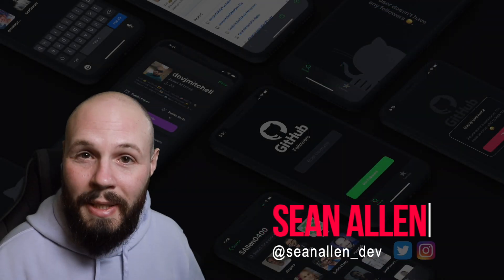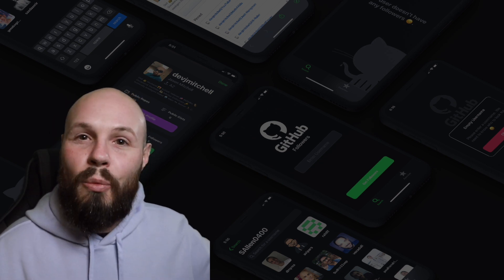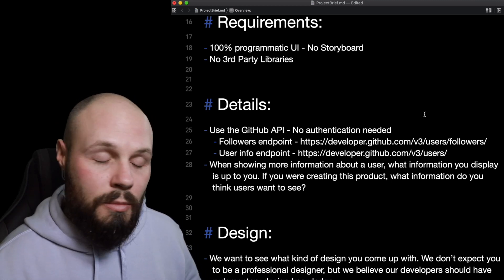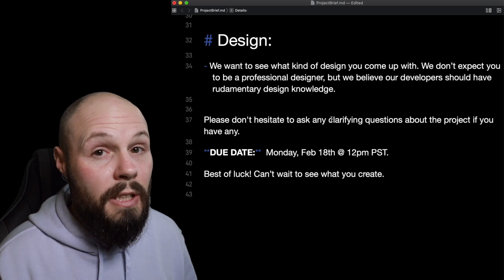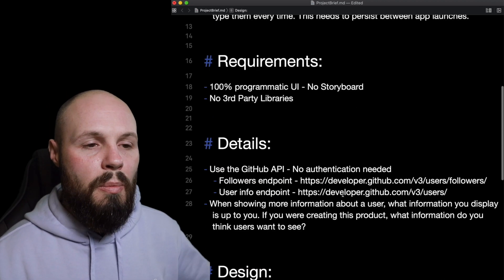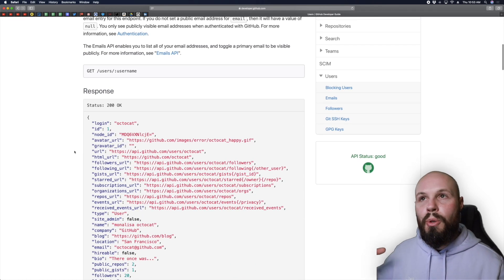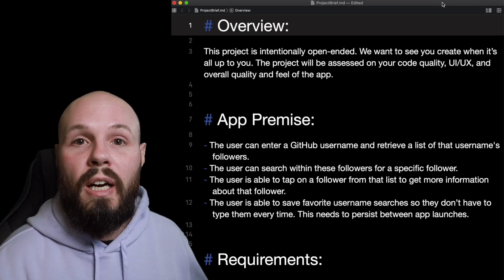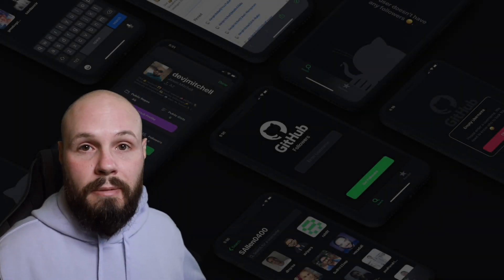Course Sample - The Project Brief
This is a free sample of the first of 40+ videos in my course where we walk through the typical take home project that is given to iOS developers as part of the job interview process. In this chapter of the course we discuss the project brief. This is the email you receive that has the instructions for the take home project.

This is the course I wish I had when I was just starting out. It's jam-packed with fundamentals topics. This course is an intermediate level. It's meant for those that have learned the basics and are looking to get ready for their first iOS developer job.

Here's a list of some of what we'll cover:

• 100% ProgrammaticUI
• CollectionViews with the new DiffableDataSource
• Search Controllers
• Network Calls
• Parsing JSON with Codable
• Pagination of Network calls
• Memory Management - Capture Lists [weak self]
• Image Caching
• No 3rd party libraries
• Dark Mode
• Custom Alerts
• Project organization
• Composition - Longest VC is 200 lines of code
• Child View Controllers
• UITableView
• Delegation
• Persistence
• Proper Error Handling
• Empty States
• SafariViewController
• SFSymbols
• Dynamic Type
• StackViews
• Date Formatters
• Activity Indicators
• Reusable Components
• SceneDelegate
• Poor Network Testing
• Passing Data between views
• Overall iOS 13 best practices
• Most importantly… how it all ties together